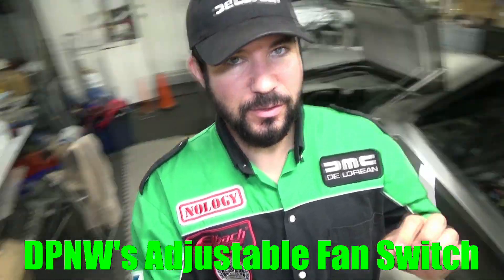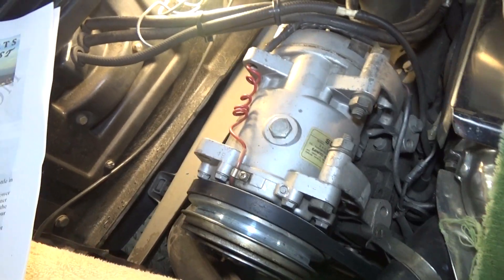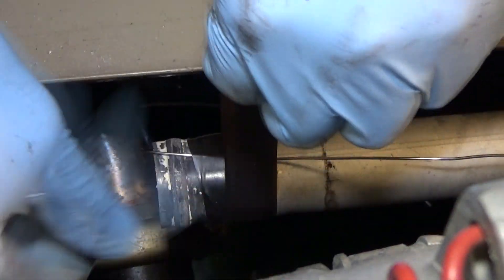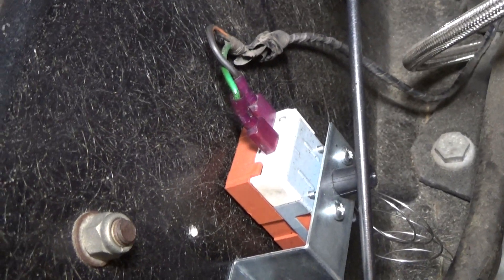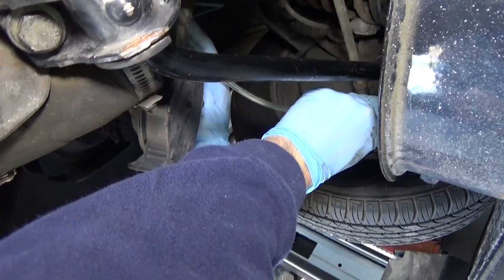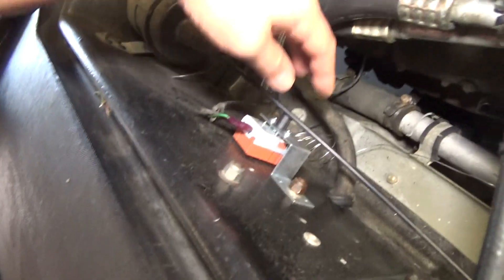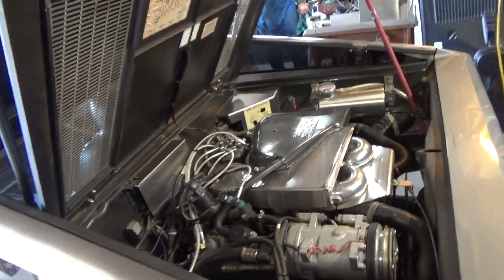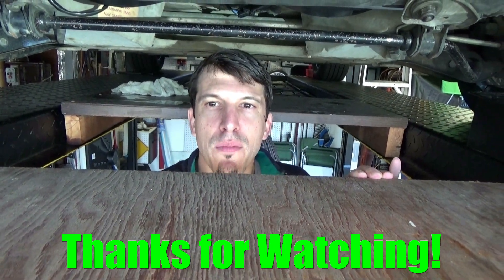Wings-B-Cool Adjustable Radiator Fan Switch and Radiator Bleeder Kit Installation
Kits installed in this video:
1) DPNW Adjustable Fan Switch K4002DP-A
2) DPNW Radiator Bleeder Kit K1017DP

DPNW Cooling System Self-Bleeder Kit (recommended / not in this video but includes their includes Radiator Bleeder Kit which we did install)

DPNW Adjustable Fan Switch:
This quality adjustable switch (replaces 100816 fan switch a. K. A. Otterstat) uses a precision-made gas pressure thermocouple for accurate temperature monitoring, and is designed for the extreme environment of the engine compartment. This analog switch allows you to set any temperature between 180 and 240 degrees F for radiator fan activation, giving you the ultimate in control over the DeLorean cooling system in all kinds of weather. Installation is easy, and the original otterstat is left in place.

The Wings-B-Cool™ Adjustable Fan Switch comes preassembled on a custom aluminum bracket, and is mounted using an existing bolt. There is no drilling or wiring changes required to install this switch. Simply mount the switch, insert the temperature probe into the nearby cooling pipe, and plug the existing wires onto the terminals. This switch comes complete with detailed instructions and all parts needed for the installation.

Radiator Bleeder Kit:
NOTE: This kit only allows for bleeding the radiator. For optimal bleeding please refer to K1012DP-x Wings-B-Cool™ Cooling System Self-Bleeder Kit if your car is not already equipped with a self-bleeding system.  How to install

Most self-bleeder kits do a great job of performing this function, but this isn’t the only place that air can become trapped in the DeLorean cooling system. During routine maintenance of the cooling system, or as a result of unexpected coolant loss due to a leak, air can be introduced into the radiator or the heater core portions of the system. This trapped air may not be eliminated by the typical self-bleeder kits, and must be removed as a separate step

The normal technique for releasing this trapped air is to remove the small air bleed hose from a hose barb on the radiator. When the hose is disconnected, any air in the radiator will escape, until coolant flows from the connection, usually all over you! And if your car has an original radiator, great care must be taken to avoid damaging the plastic hose barb.

This kit allows you to eliminate trapped air in the radiator quickly and easily without damaging the radiator. Includes an exclusive in-line valve, clamps, hose and detailed instructions.